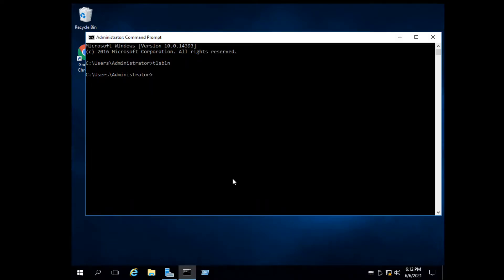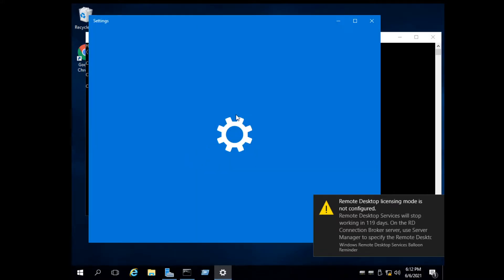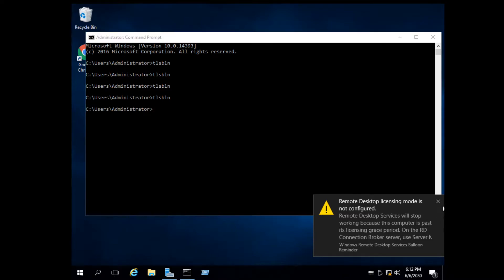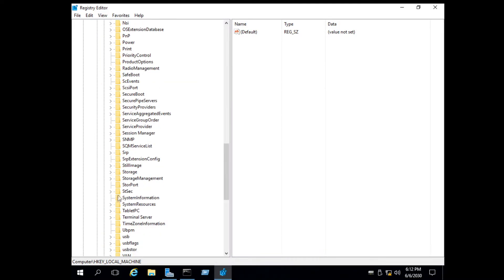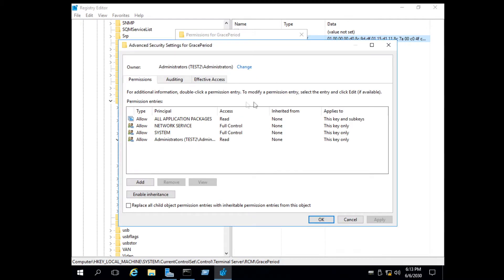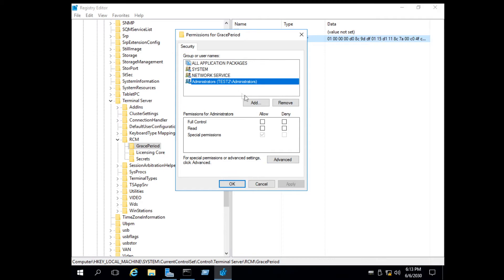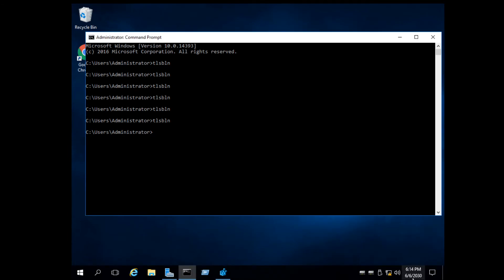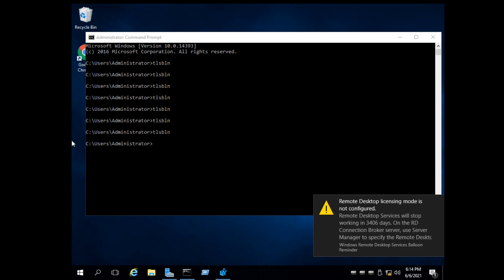Windows remote desktop license with unlimited trial period.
just deleting registry key will gives you unlimited trial period of RDS.